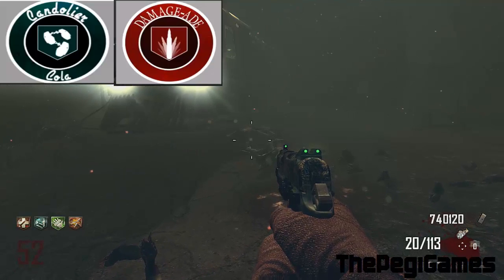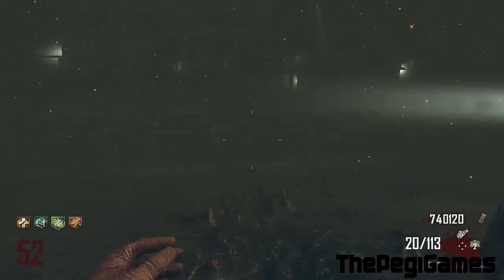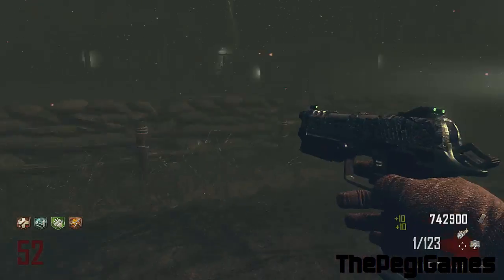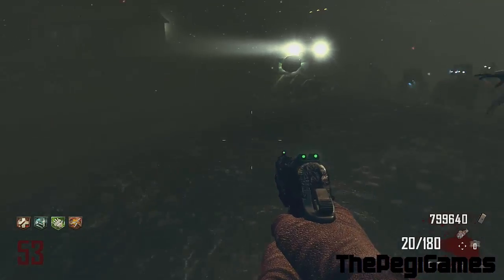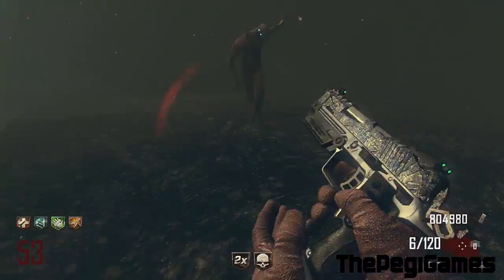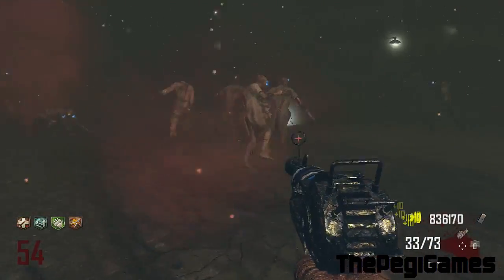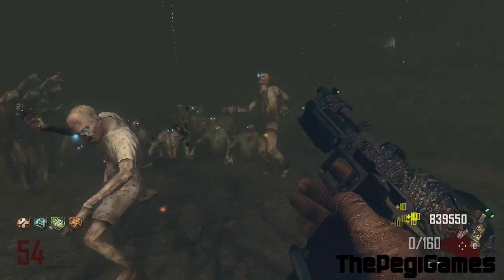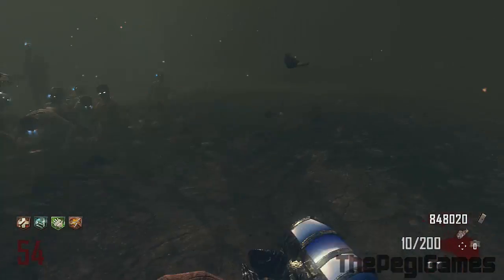Black Ops 2 Zombies - New Secrets and Hidden Perks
New Secrets and Hidden Perks that might appear in one of the DLC´s for Black Ops 2 Zombies. The Perks are called Candolier and Damage-Ade.